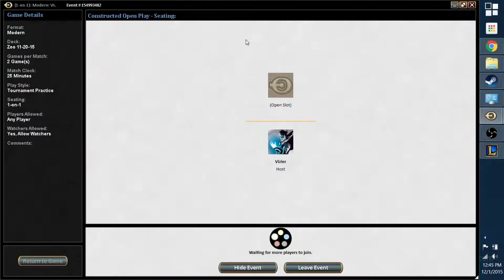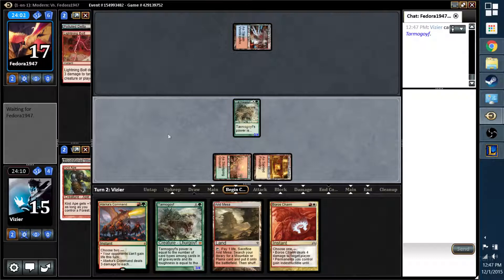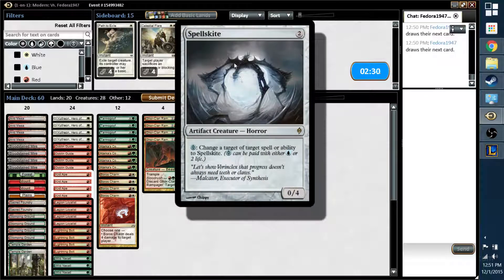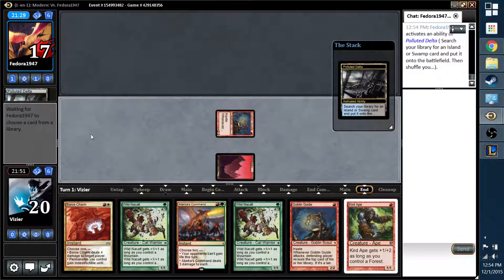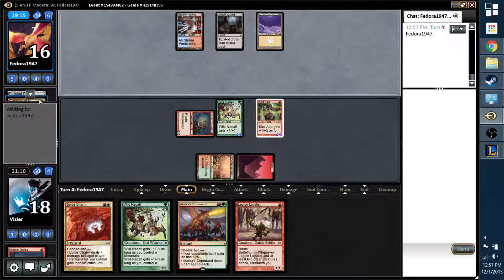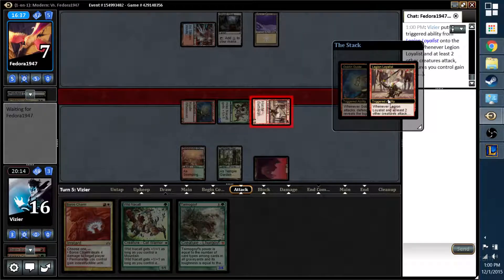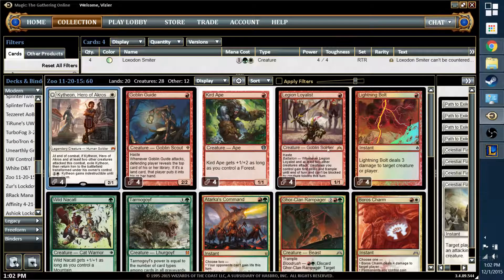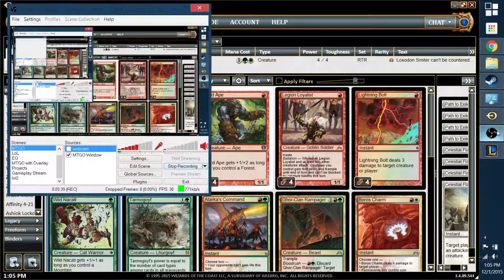Zoo vs UWR Control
This is a Turn 3-4 deck.